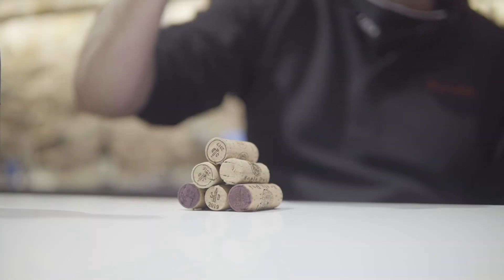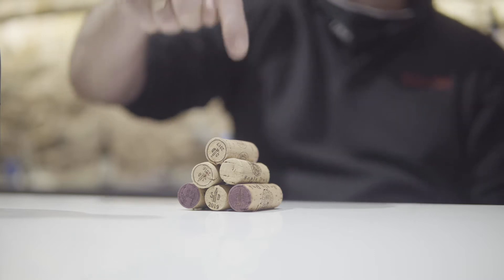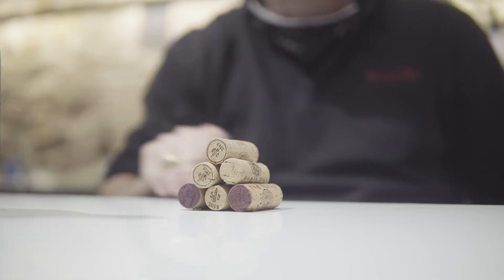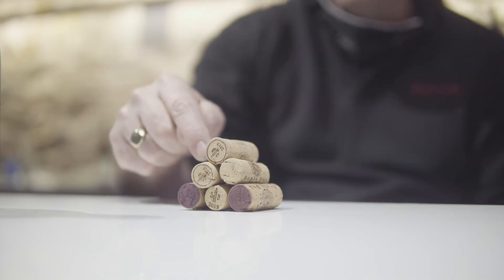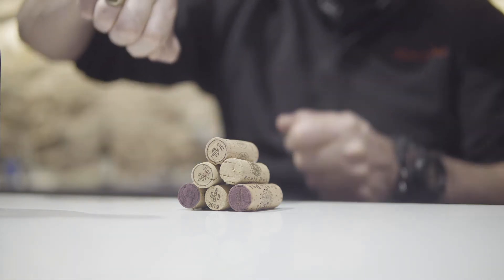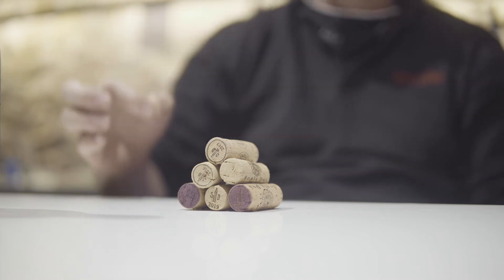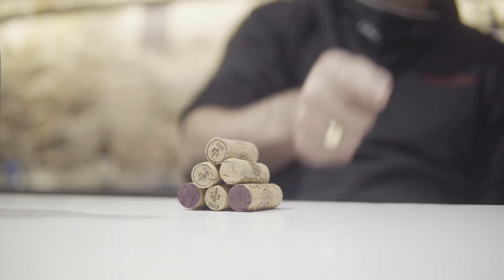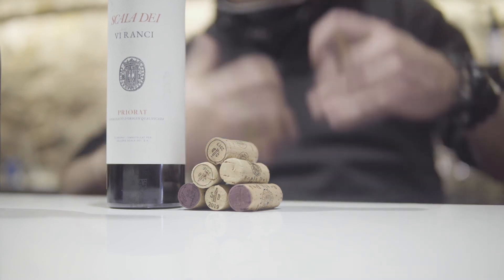WHAT IS SOLERA METHOD ?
Here is the explanation of the solera system.